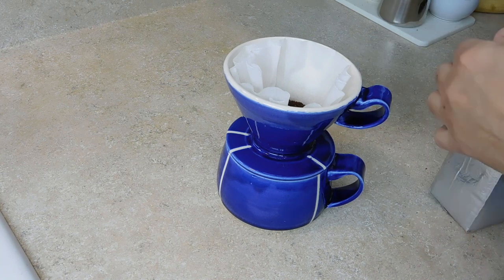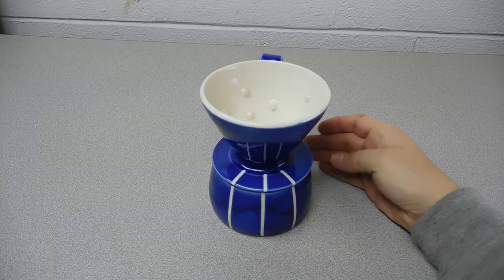Unboxing the Ceramic Coffee Maker (two years in the making)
This channel documents my design, making and scientific hobbies.

I've added a new intro into a video that was made almost two years ago and put aside while I attended to my wife as her caregiver. She passed last May and I've taken the last year to physically and mentally recover from the toll that ordeal has taken from me. I'll never get over her or stop loving her but I now feel strong enough to return to my calling as an artist and maker.

You are welcome to join me as I rediscover the world and try to rejoin society through the making of videos.

0:00 - Intro
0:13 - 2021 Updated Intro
1:34 - Original Video Start
3:05 - Unwrapped
3:20 - Shots of Stoke-on-Trent
3:34 - Inspection
4:36 - First Coffee
6:23 - END
6:28 - Bloopers featuring Ruthie

LINKS:
-Original Music: